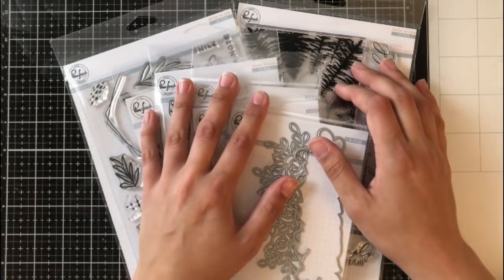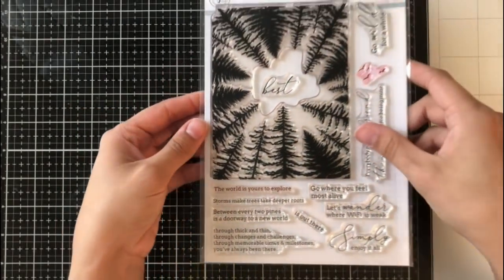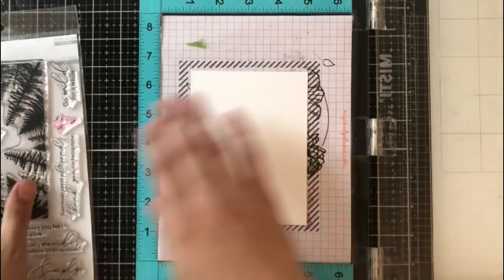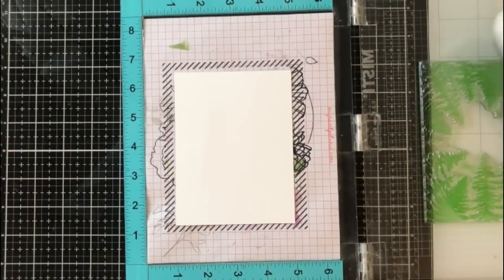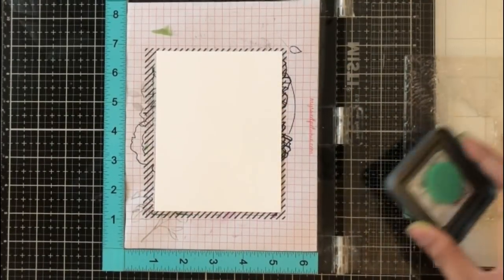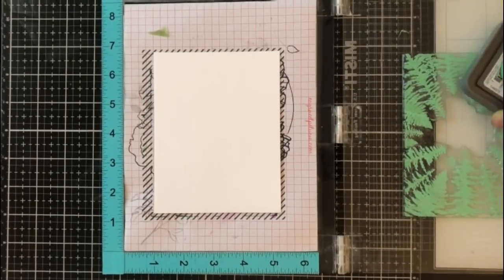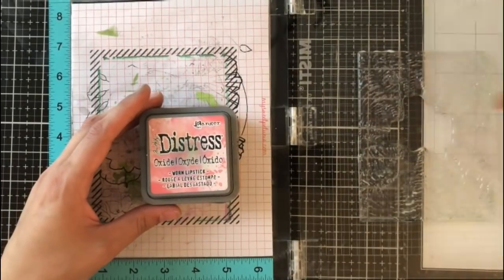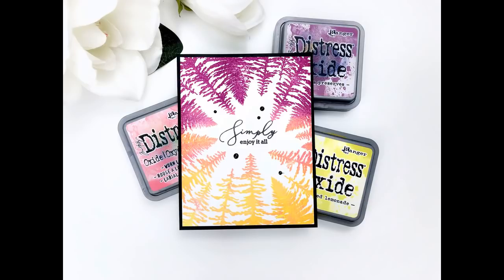Stamping with Distress Oxides & More Background Stamp Ideas + Pinkfresh April 2019 Release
• Through the trees stamp – Pinkfresh Studio

• Partial cut bouquet and a bow die set – Pinkfresh Studio